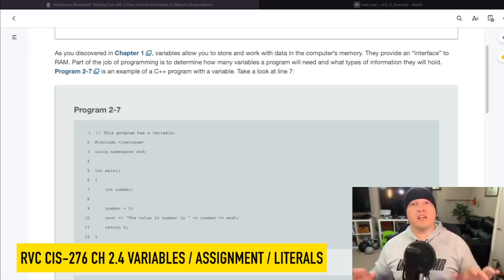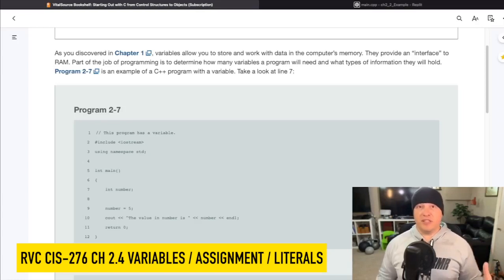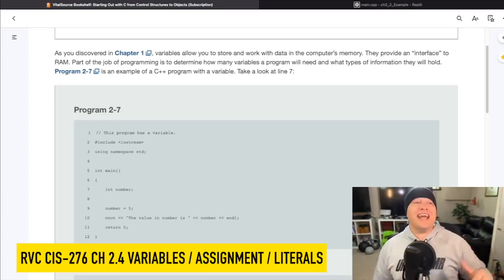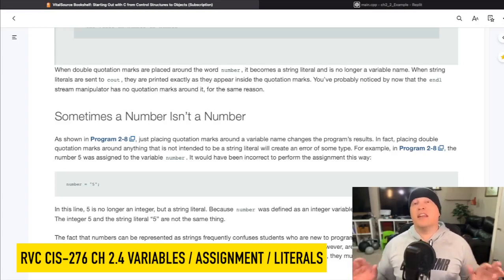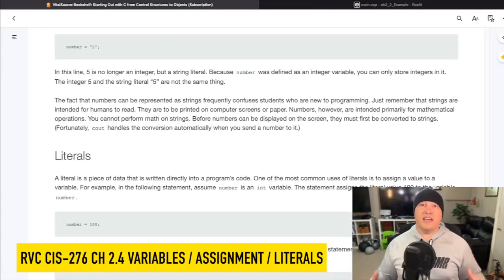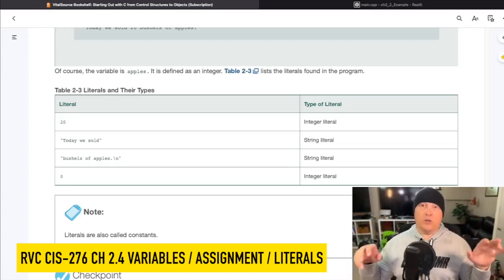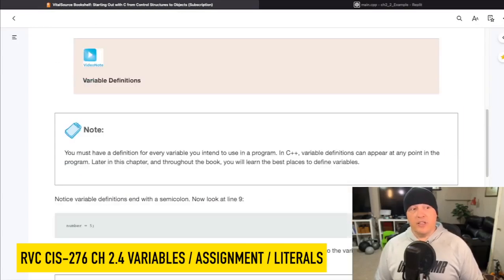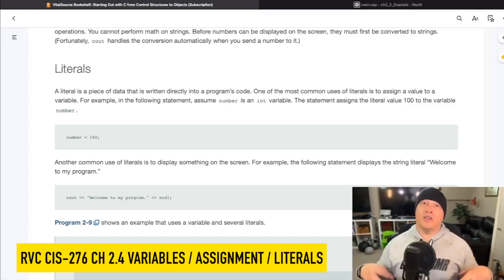CIS 276 Ch 2 4 Variables Literals Assignment